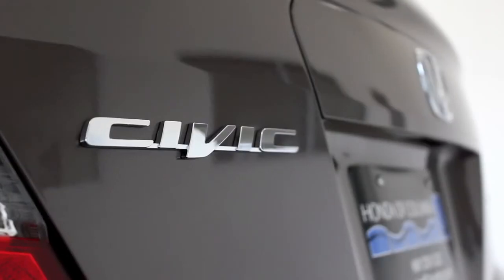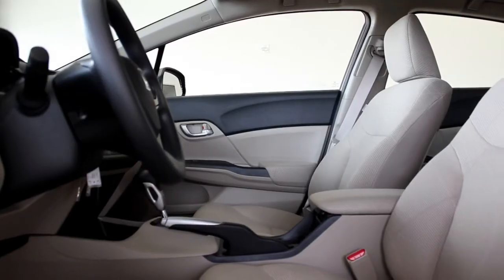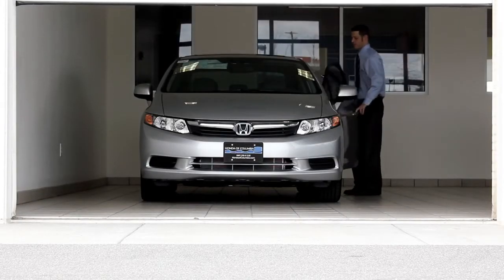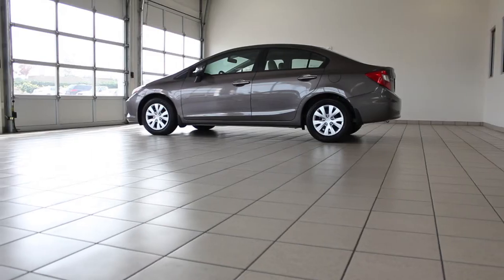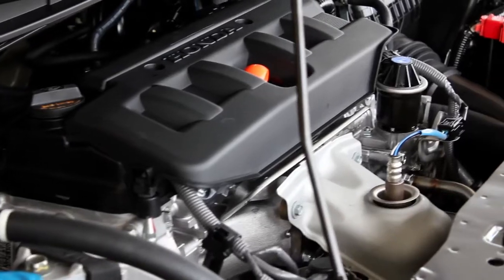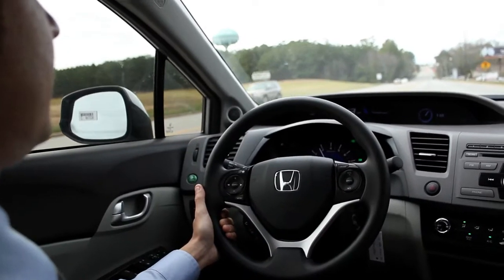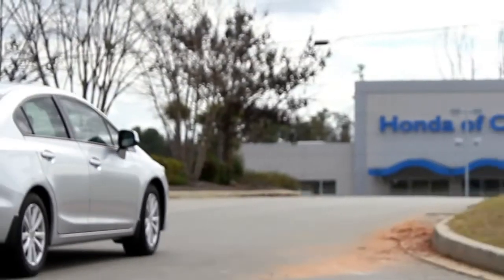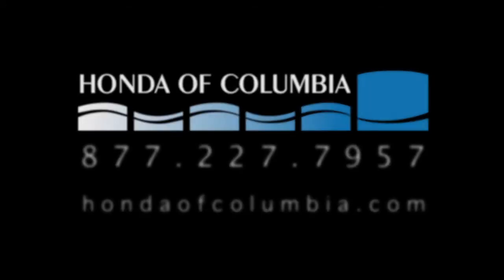2012 Honda Civic Overview -- Honda of Columbia SC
If you're considering buying a Toyota Corolla, you should really consider the all-new 2012 Honda Civic instead. The Civic has been completely redesigned for 2012. It has exciting style and design. Compared to the Toyota Corolla, the Honda Civic is more powerful, and gets better fuel economy. Inside, the new Civic more space and more features, and it's packed with the latest technology. With the new ECON button, maximizing your fuel efficiency is easier than ever. It also comes with a customizable Multi-Information display, Bluetooth phone, and streaming audio. With its fully independent suspension, the Civic offers a better ride and makes it more fun to drive. Kelly Blue Book just named the 2012 Honda Civic, the Best Resale Value for a Compact Car.